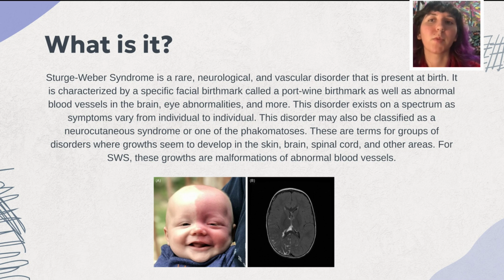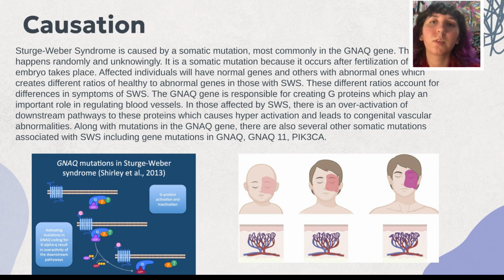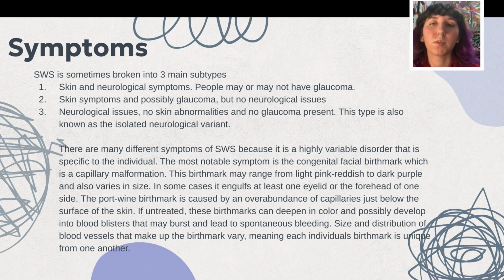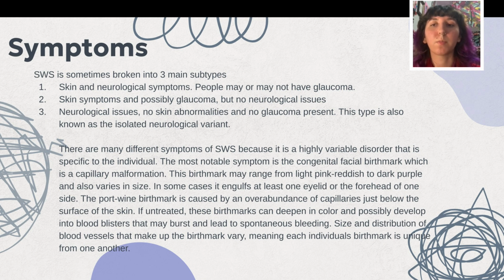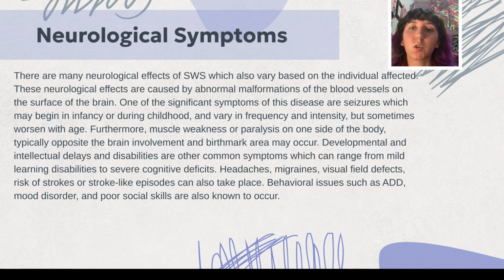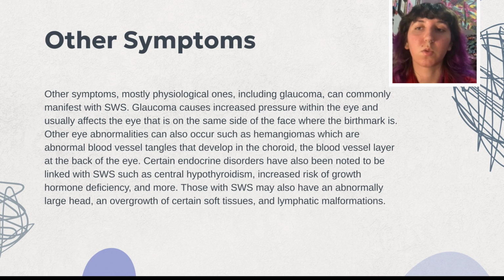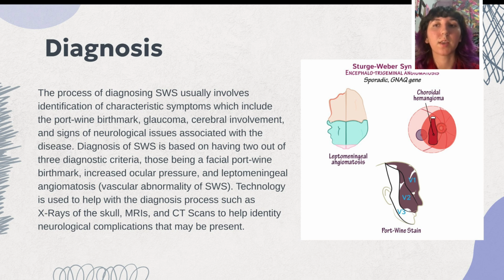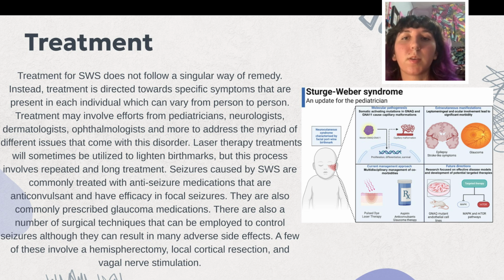Sturge Weber Syndrome